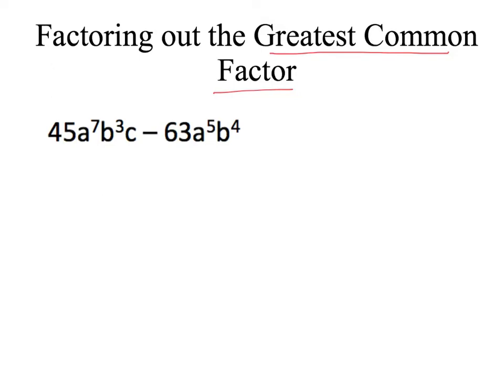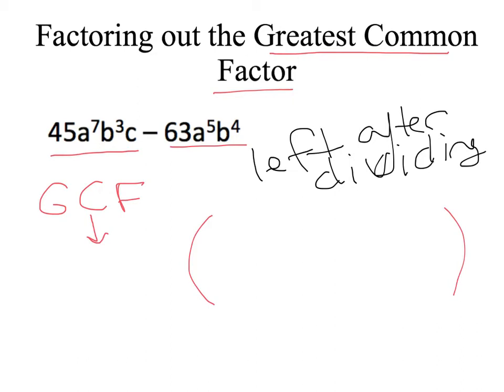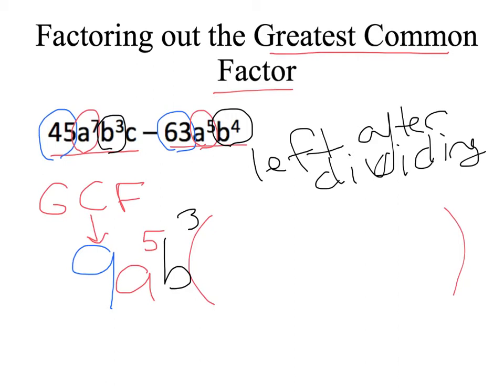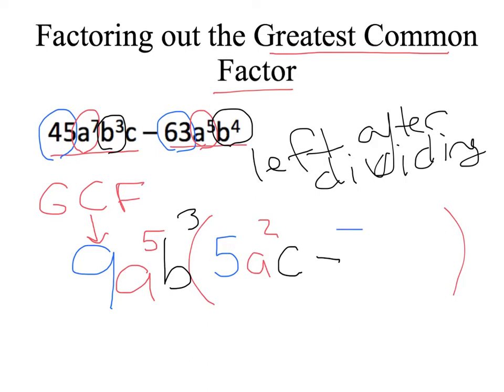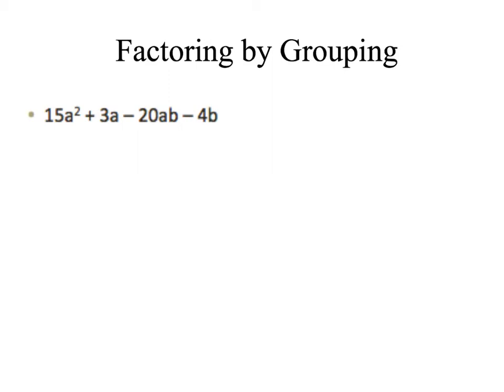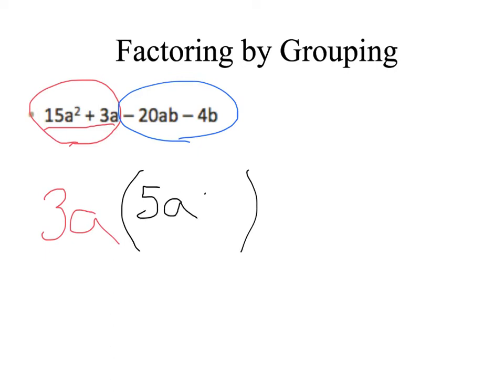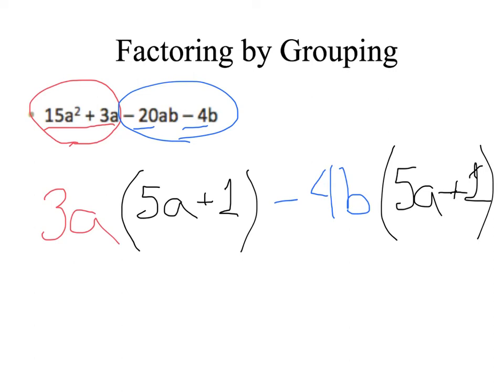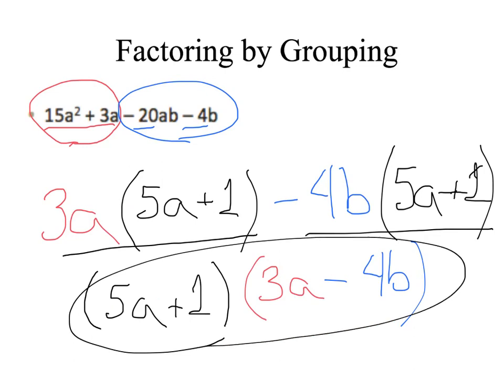Schiff Academy: factoring (GCF grouping)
Your boy Mr. Schiff dropping a little knowledge about factoring by removing the greatest common factor and factoring by grouping.